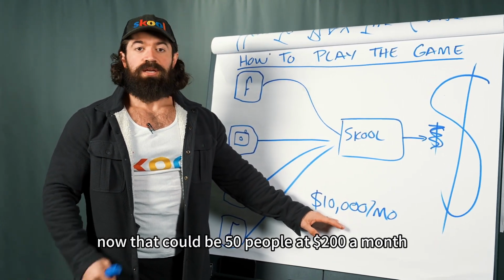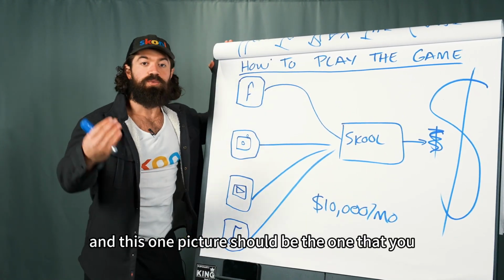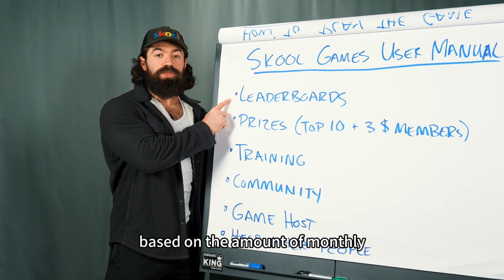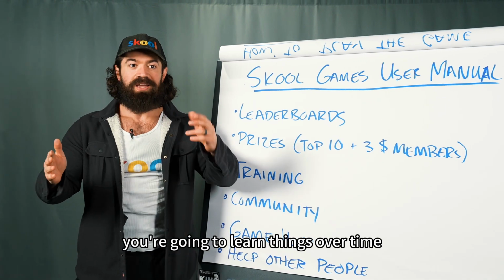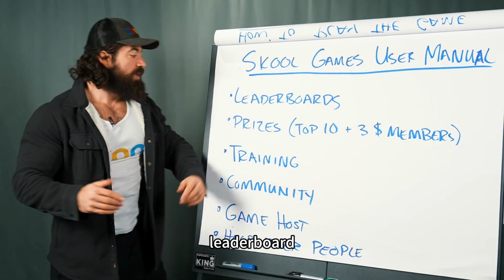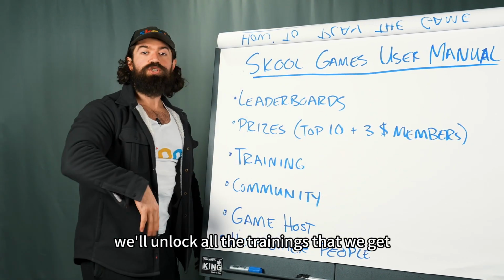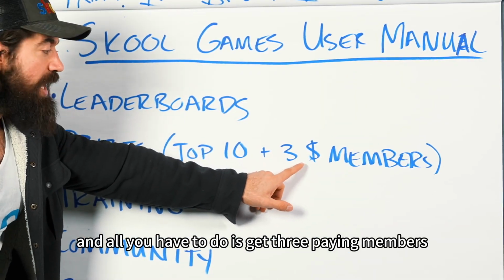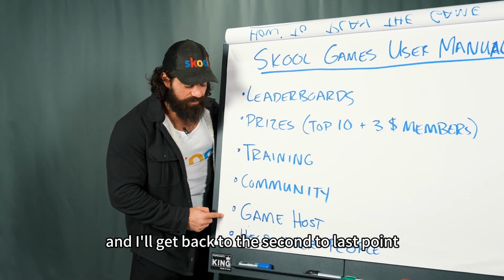Skool Games01 : How to reach $10k/month on SKOOL, by Alex hormozi